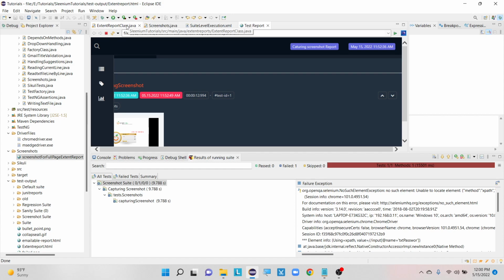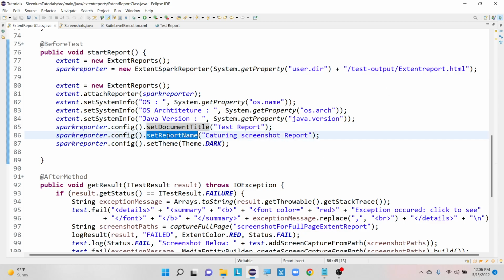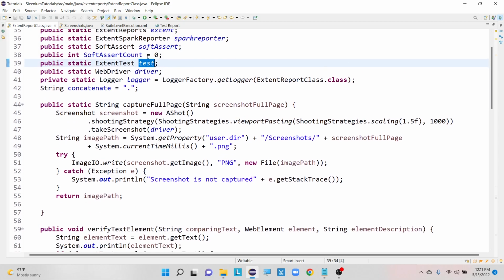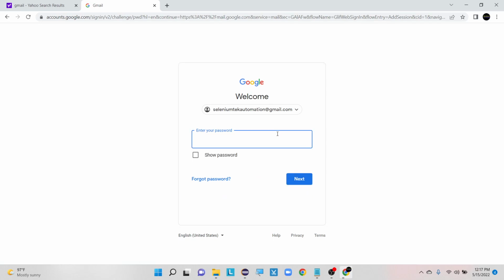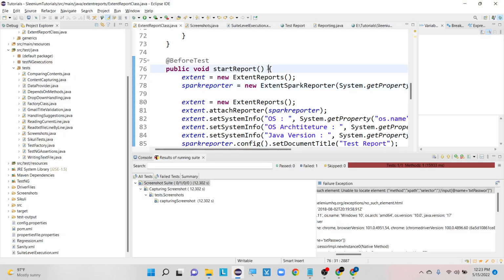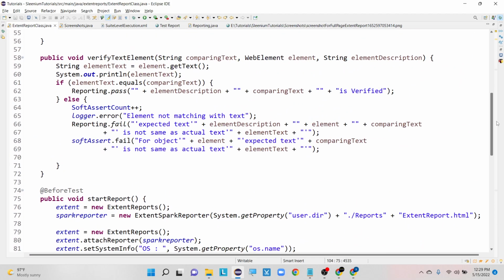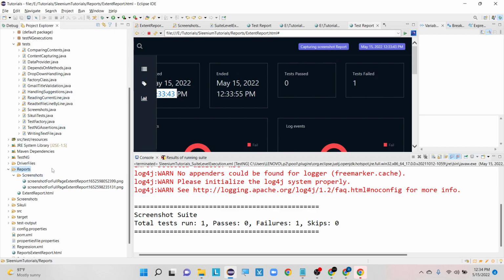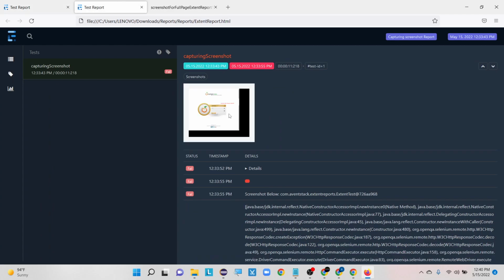Extent Report Captured Screenshot not able to access on other Machines Complete SOLUTION 100%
Hello everyone welcome,
In this tutorial I discussed about below concepts:
How to capture screenshot and integrating with extent report?
How to resolve not able to access screenshot on other machines for extent report?
Solution to access failed screenshot on other machines along with extent reports.